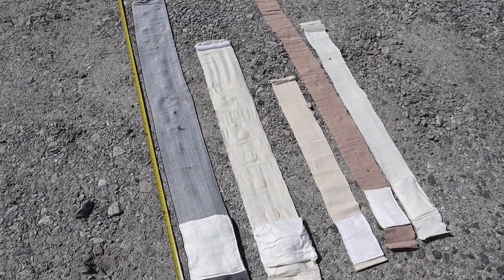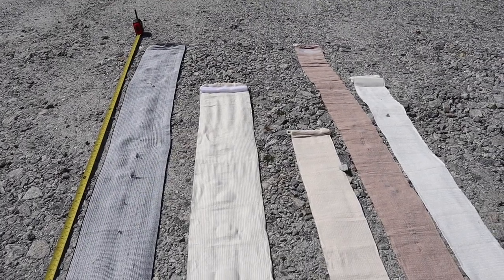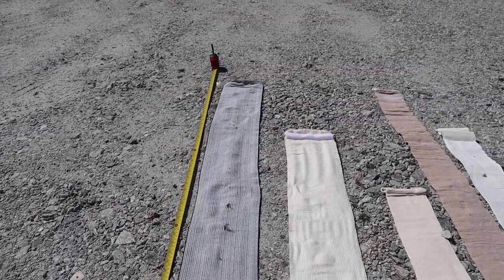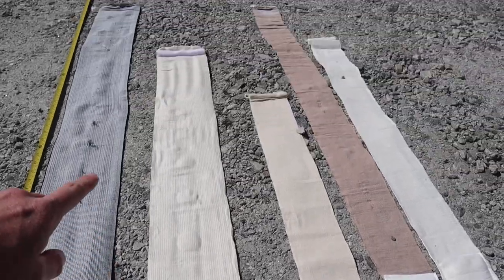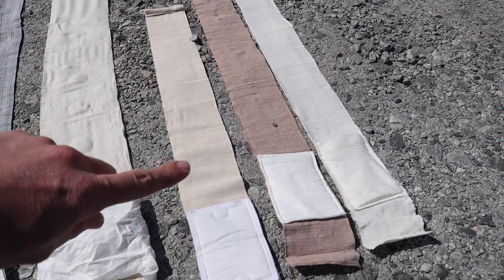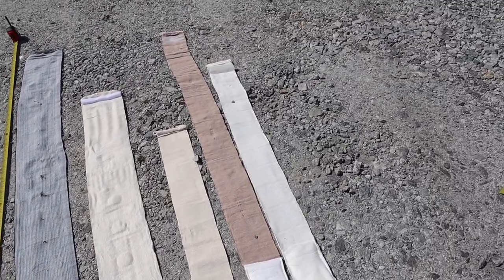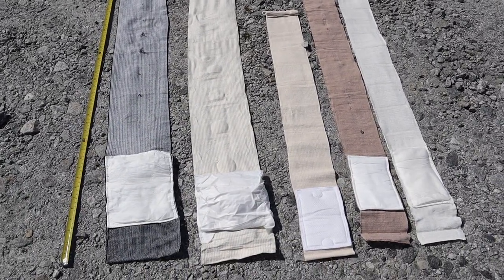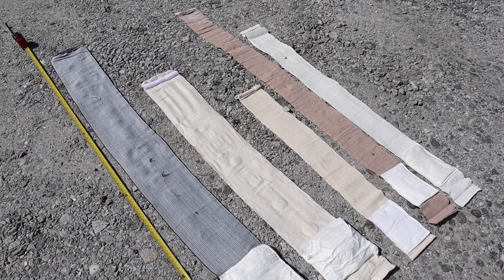Comparing Pressure Bandages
I wanted to do a quick video coming comparing pressure bandages. I show a quick comparison between the Israeli, OLAES, NAR, and H&H pressure bandages.